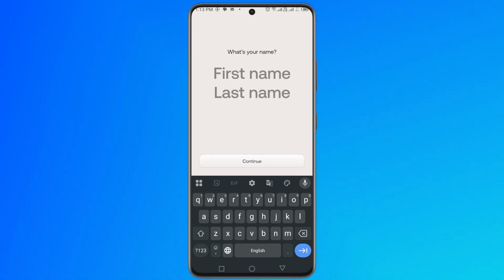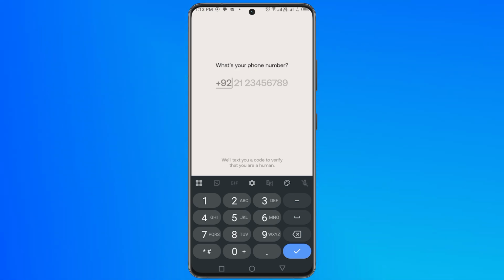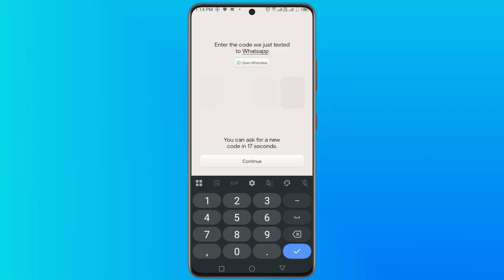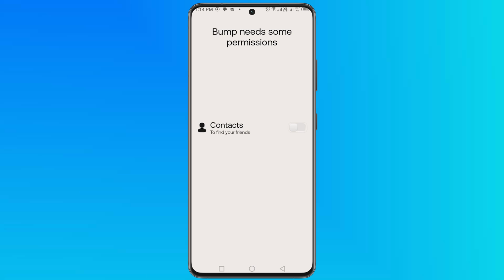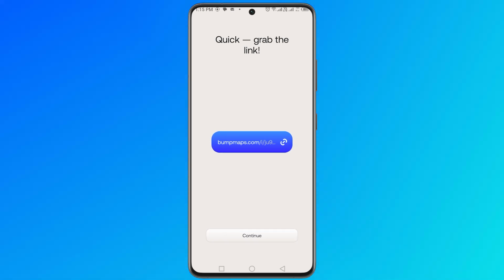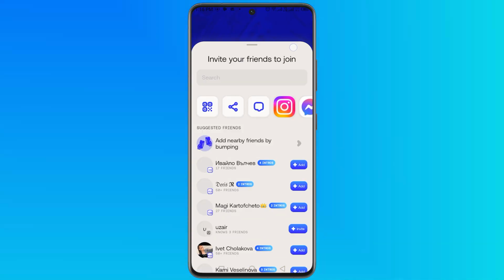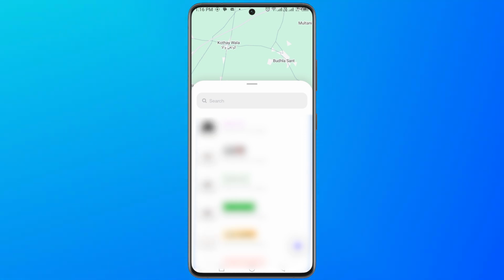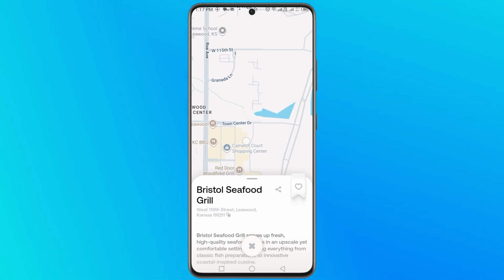How To Use Bump App - Quick Tutorial!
Learn how to use the Bump app with this easy step by step tutorial. Whether you're new to the app or just getting started, this guide walks you through the basics, including how to create an account, navigate the interface, use the main features, and get the most out of the app. You'll also find tips for fixing common issues and making your experience smoother.